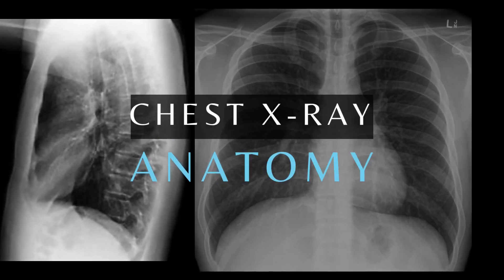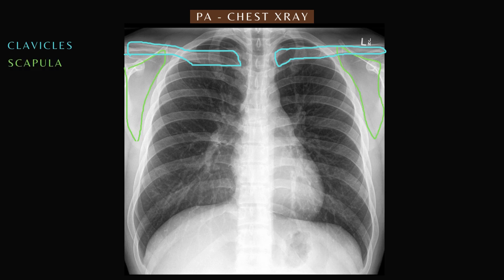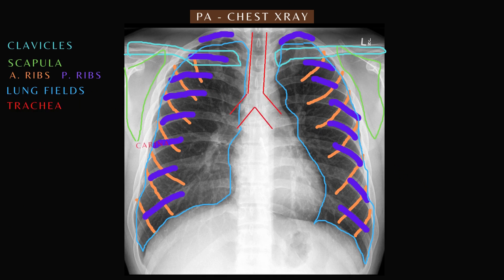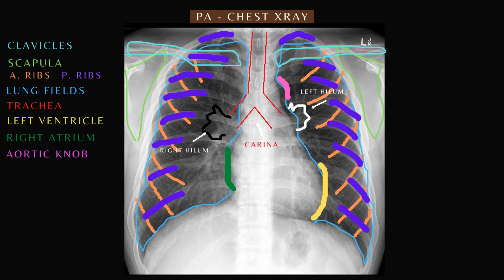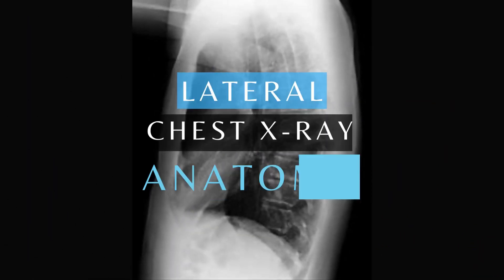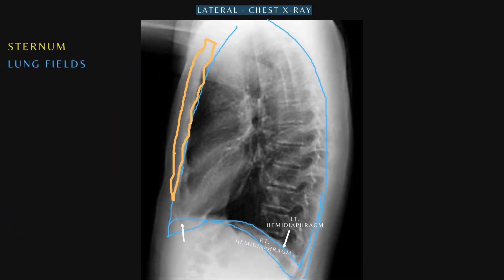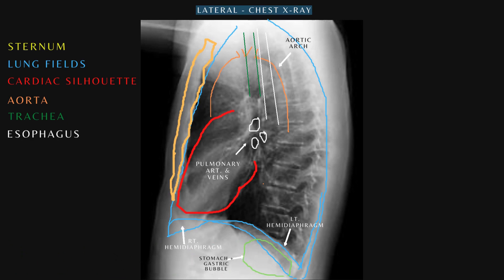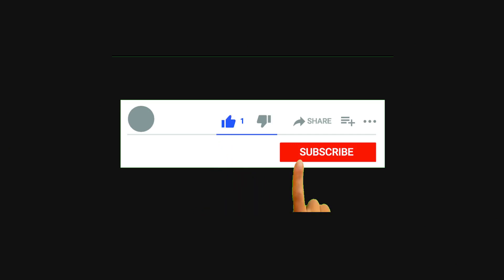How to Read Chest X-ray Anatomy | Learn Basic Chest Anatomy fast.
Chest x-ray anatomy can be challenging, but drawing and labeling each structure can help with retention and makes chest radiograph assessment easier.
The next tutorial will be looking at various pathologies that can be seen on a chest radiograph. these will be explored in a full tutorial to come.

Watch this video on cranial nerves, part 1 for a quick overview of the first 6 cranial nerves
In this quick Cranial nerve review, the names, types, and brief physiology of the last six 6 of 12 cranial nerves were given.

 Nerves are outlined in the overview;

See Cranial nerve review part 1 for a quick overview of the first 6 cranial nerves

The cranial nerves are not difficult to learn and with these visual representations you will learn them in no time.

they have many important features your should know.